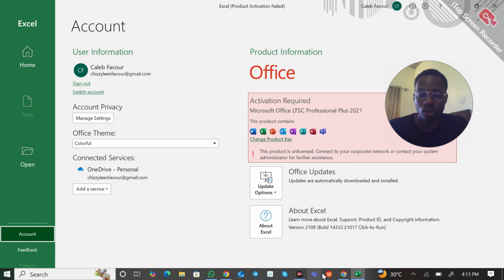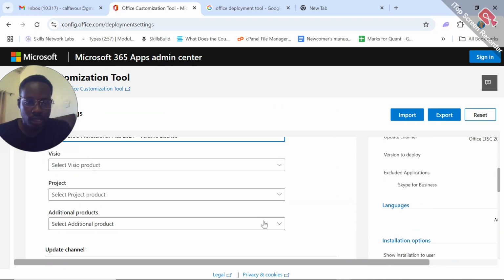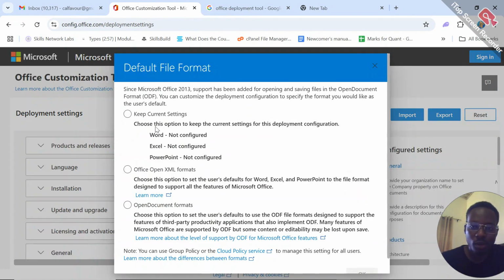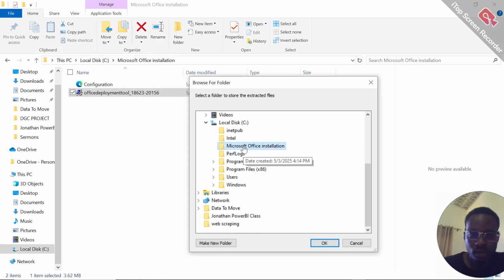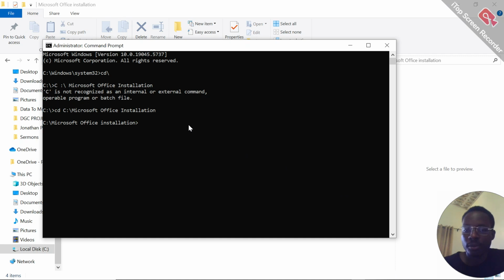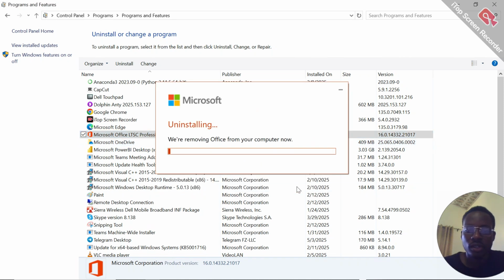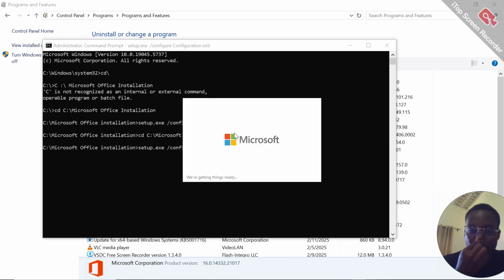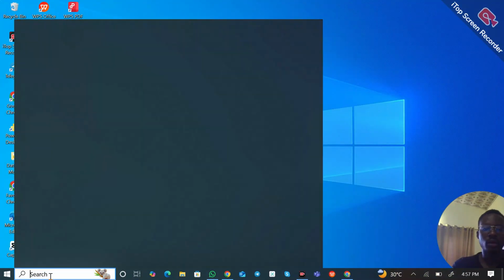The 2025 Guide to Installing Excel and Microsoft Packages For Free Without Getting Scammed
Learn how to install Excel and other Microsoft packages for free in 2025 with this step-by-step guide. Save money and get access to essential tools!